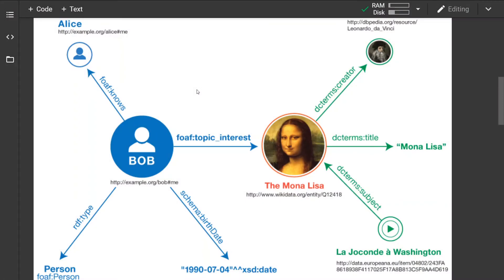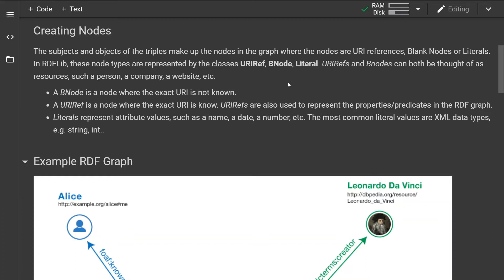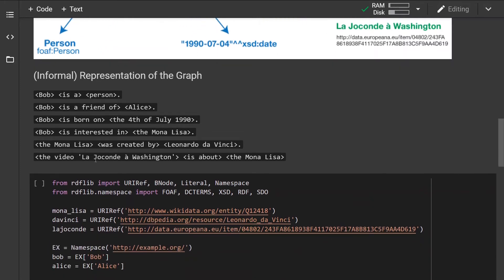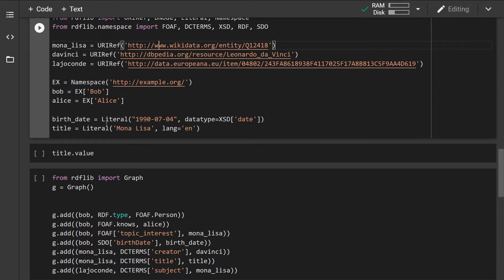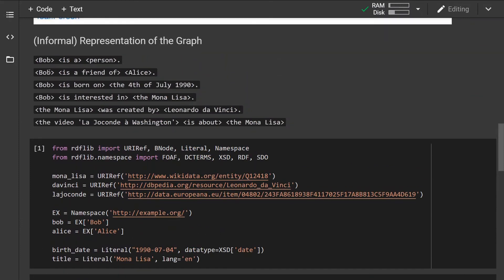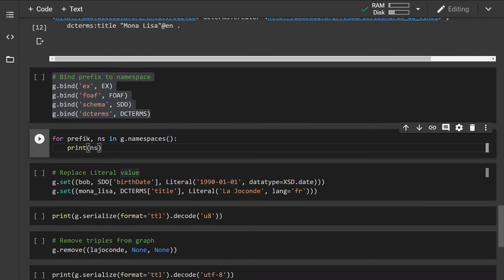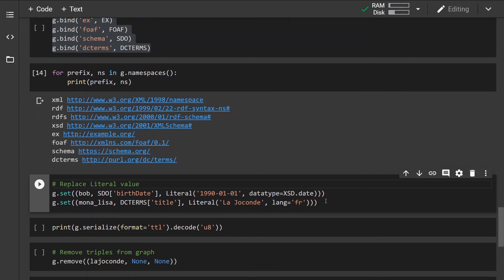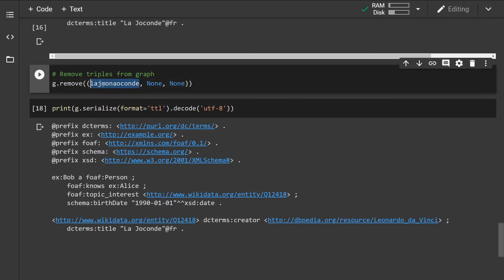Create your own RDF Graph from scratch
RDFLib is a pure Python package for working with RDF. The package include parsers and serializers for most of the RDF supported formats, graph interface for linked data manipulation as well as SPARQL 1.1 implementation for SPARQL 1.1 queries.
This video talks about creating new and/or updating existing RDF Graph. Moreover, you can add new triples to the graph, update or delete existing triples. Furthermore, you can define your own namespaces and bind them to your own prefixes.